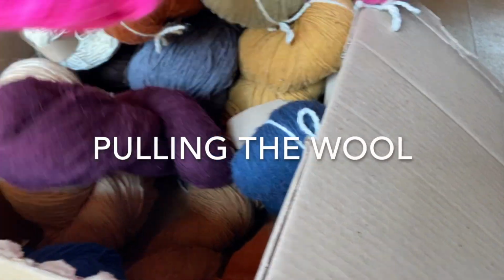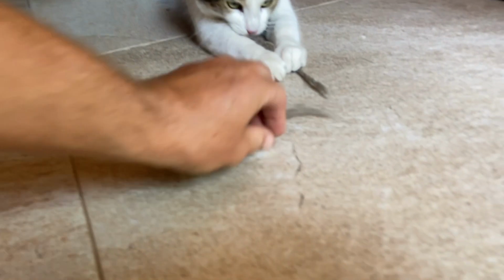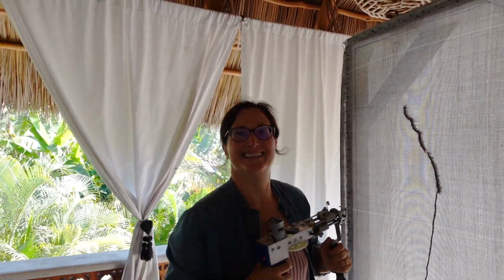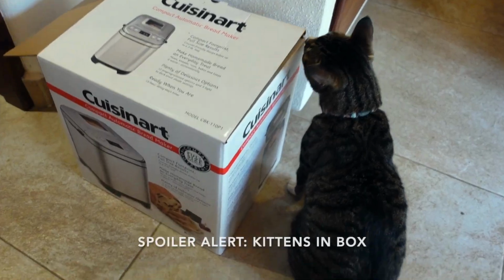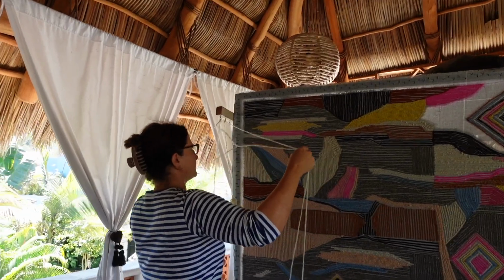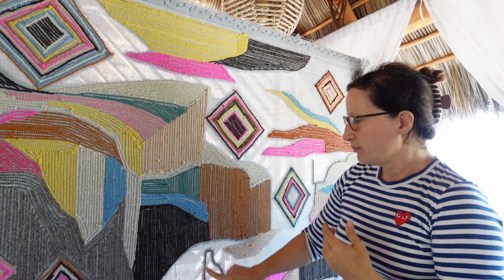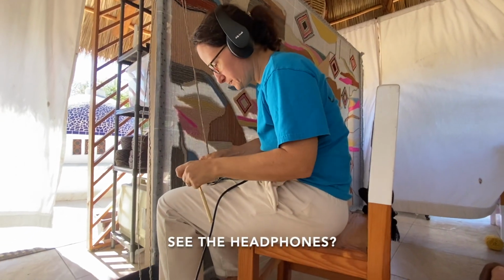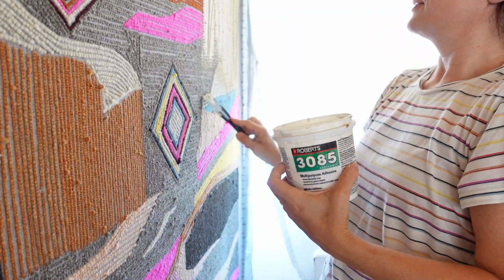can't get out of my own freakin' way, ya know?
This is ep57 for those of you keeping score.  Astrid makes the rug, and I clean cat litter in some Gucci shoes of questionable provenance.

This ep was inspired by the Chuck Palahniuk idea that if we are not careful with our possessions "the things you own end up owning you" as quoted by Brad Pitt in Fight Club.  It's part of an unforgettable monologue and really one of the film's highlights.

Anyway, I threw this ep together because the story of the build still needs time, but I wanted to get back into the editing groove after a little hiatus.  Now I'm back.  This video is kinda tight as well... confident and flowing.

Love you all and thanks for reading this... you're the best!